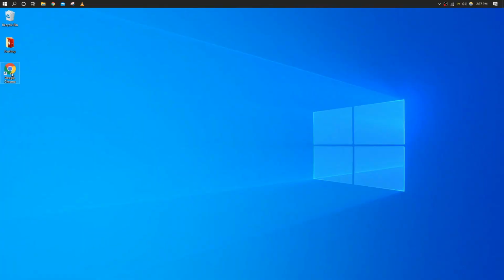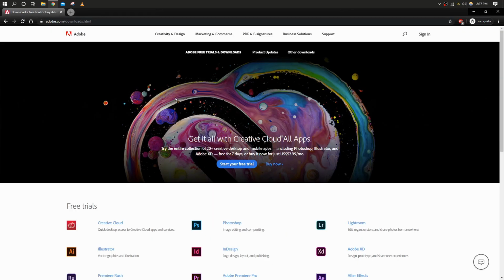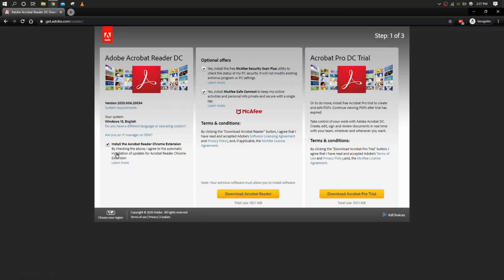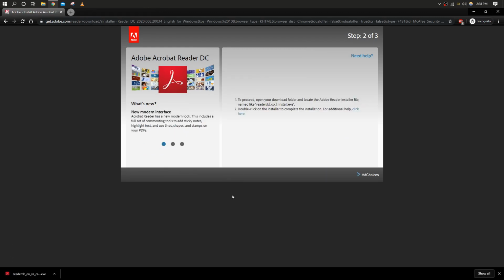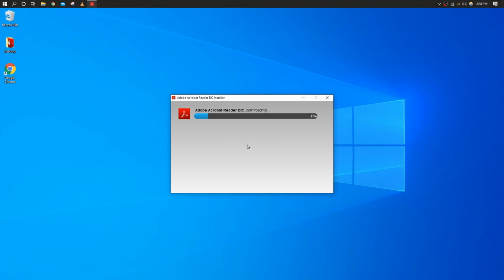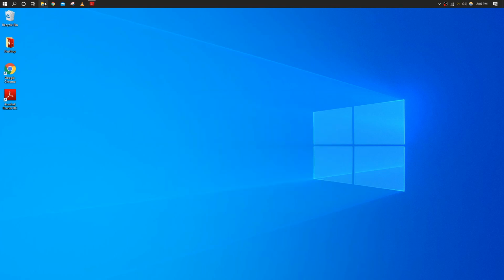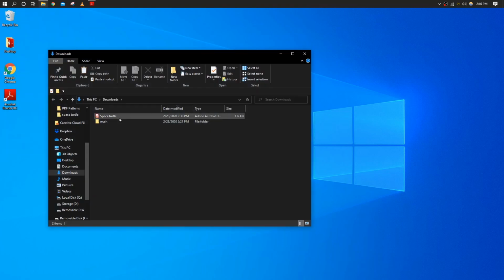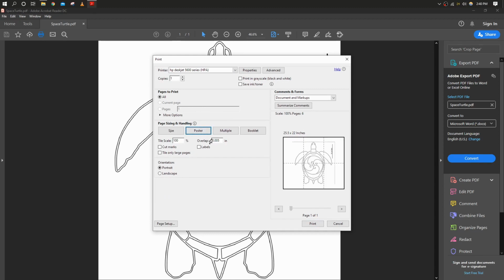How to print any large PDF on regular size paper EASY!!!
This method can be used to print any large pdf file for a poster, picture, or pattern.